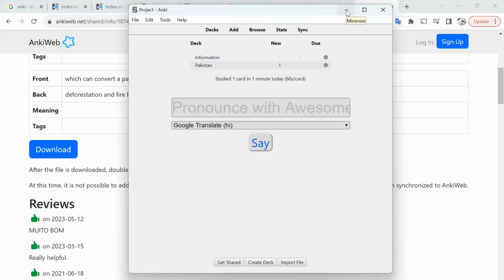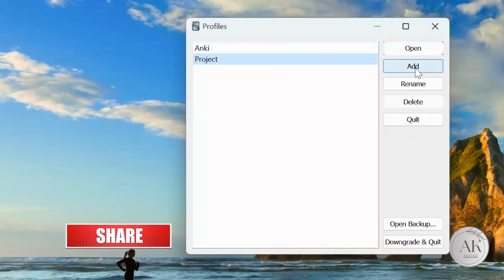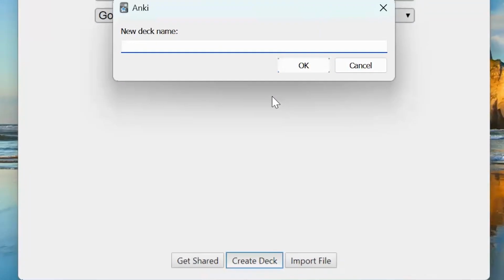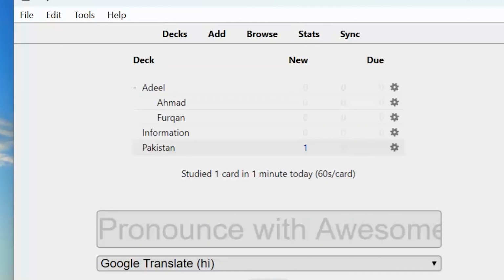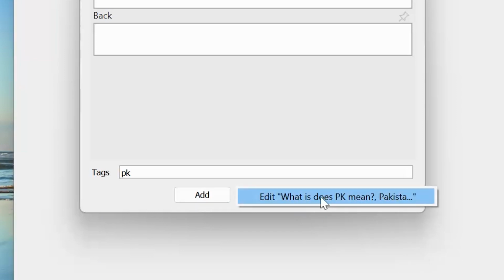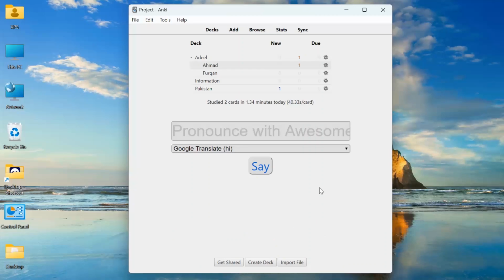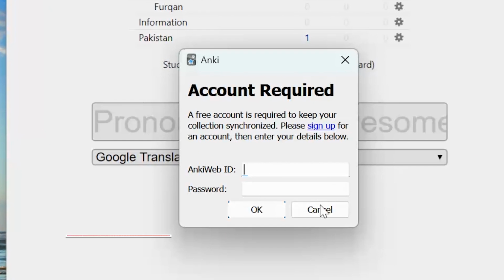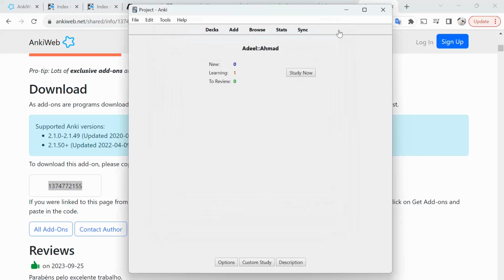Learn Creating Anki Flashcards and All Basic Features of Anki Software, App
This video is all about Creating Anki Flashcards and All the Basic Features in the English Language, How to create Anki flashcards is the basic question that is answered in this video and introduces all basic knowledge of Anki software in this video.

You are watching Tech Giant videos which are full of information and technology-based. I would update you guys with the new software and updated technology.